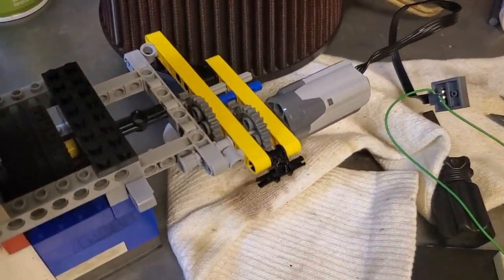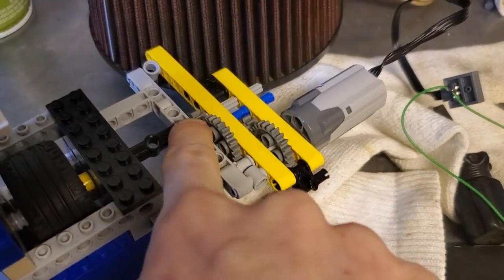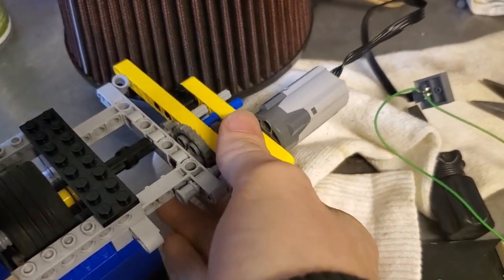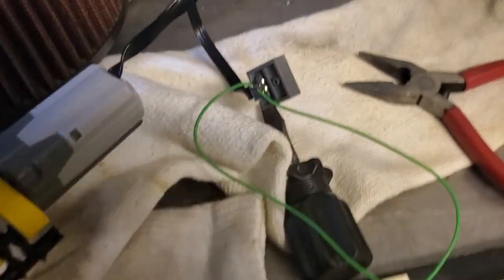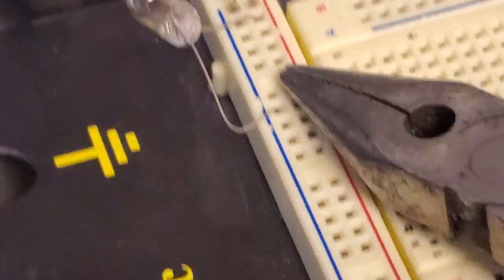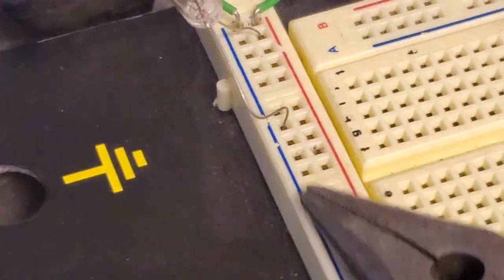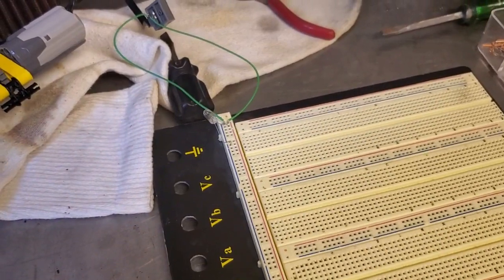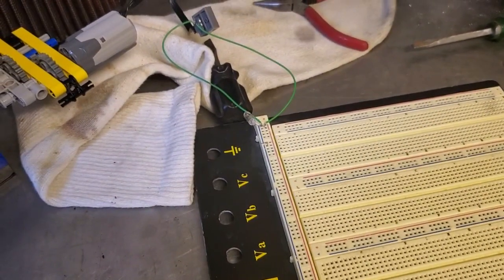Making light with a vacuum engine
this is an old video I should've uploaded a while ago... this is before the 3d printed valve and such. So it can do better now, might try this again soon